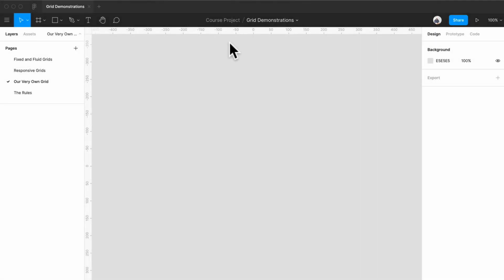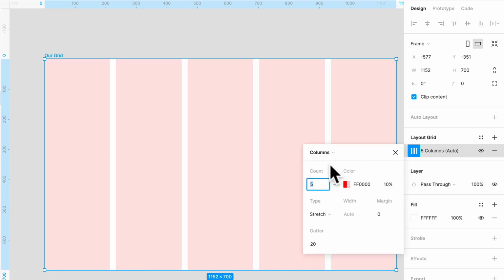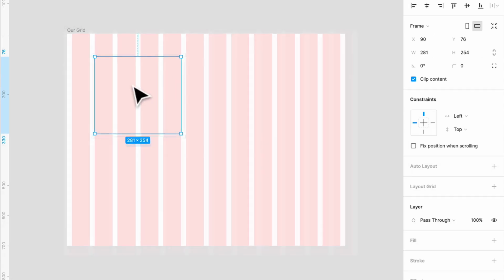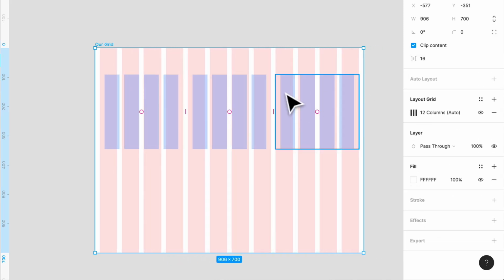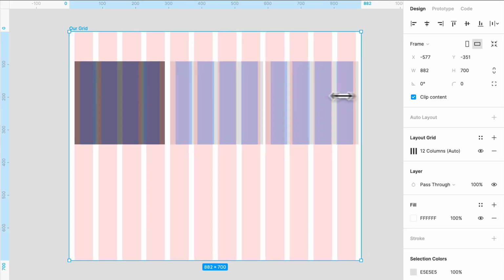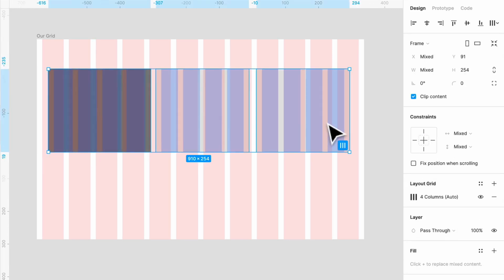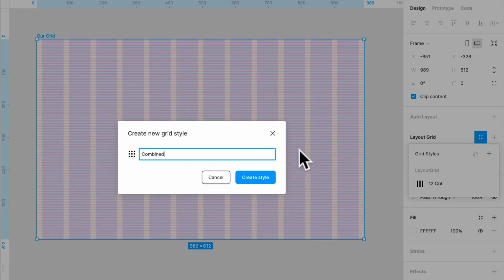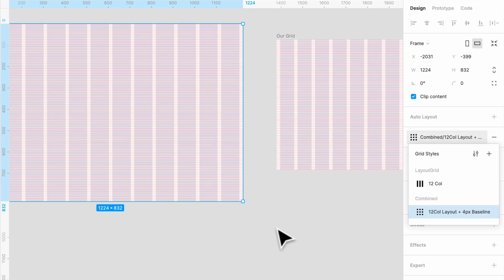Complete Web & Mobile Designer in 2022 UIUX, Figma lesson 45